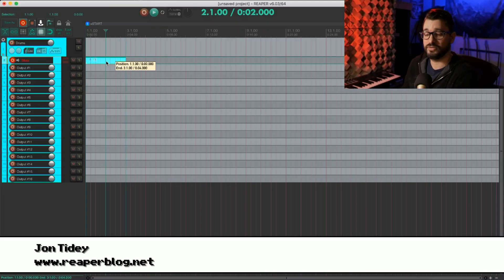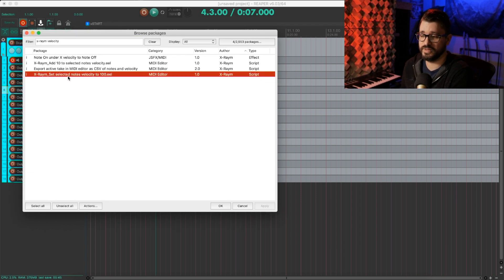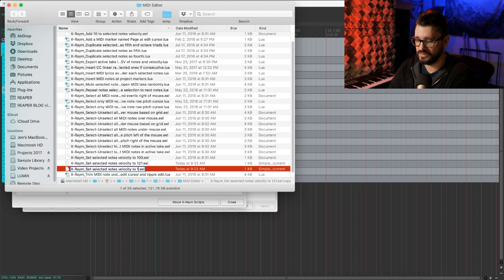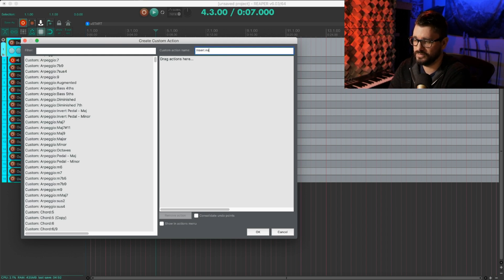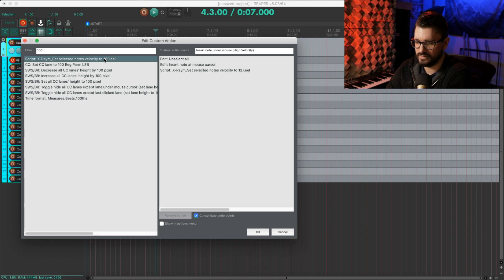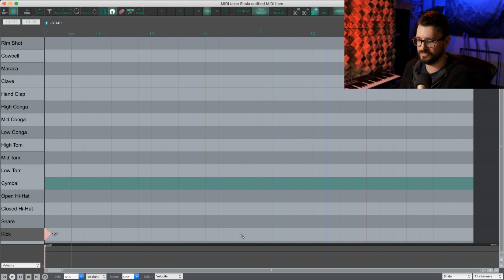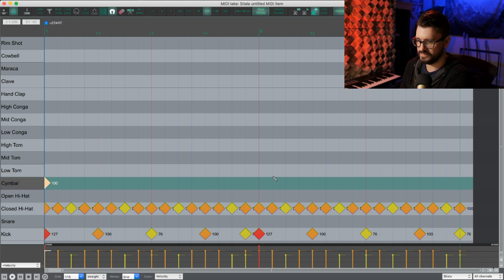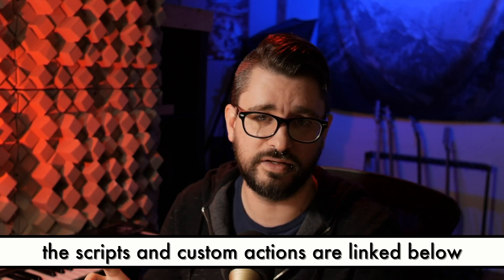Insert MIDI Notes with Preset Velocity - REAPER DAW Tutorial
I got an email this week from Patrick who wanted a faster way to add notes to the MIDI editor with set velocities.

This is what I came up with: 4 actions assigned to number keys that insert notes at the cursor, with 127, 100, 76, and 36 velocity. You can edit to any velocity as shown in the video.

so rather than setting the velocity before inserting a note, or editing after, you just point the mouse and press the number key 1-4.
It takes some getting used to but it works really well.

Extract the zip
Copy the scripts to your scripts folder
load the scripts to the action list (reascript Load button)
import the .keymap file to the action list MIDI section (bottom left import button)

Thanks to X-Raym for the script that makes this possible.